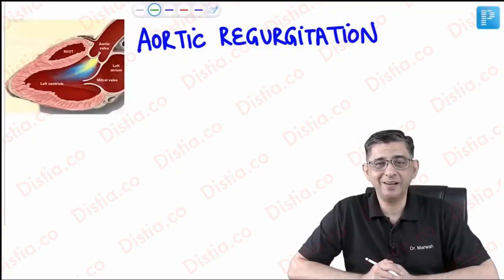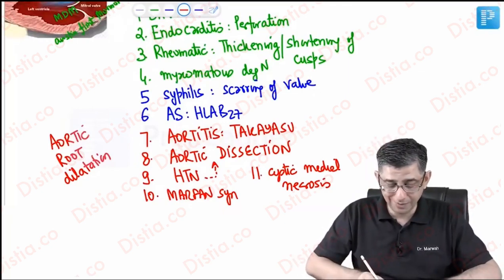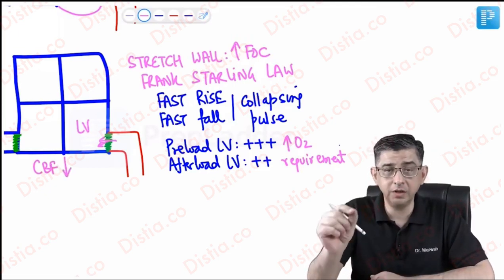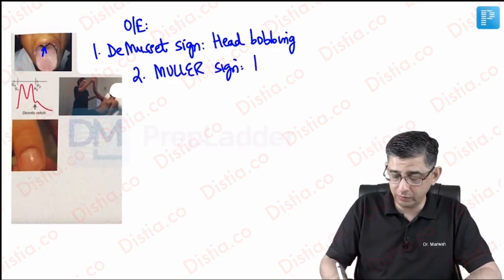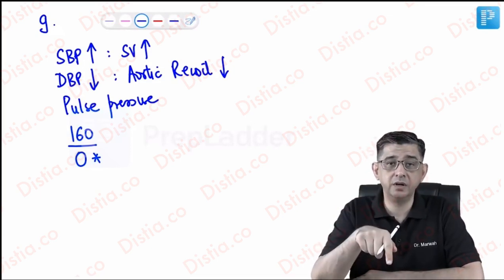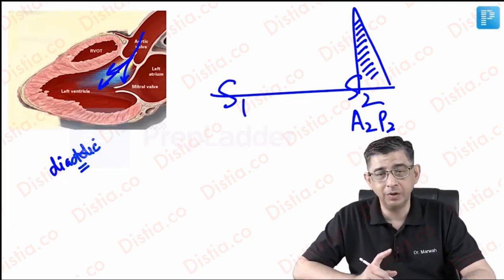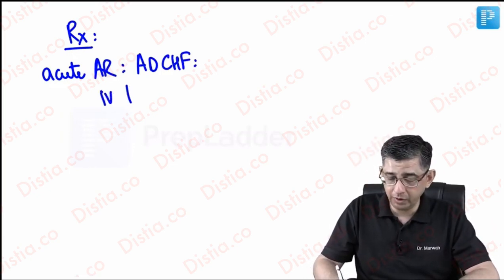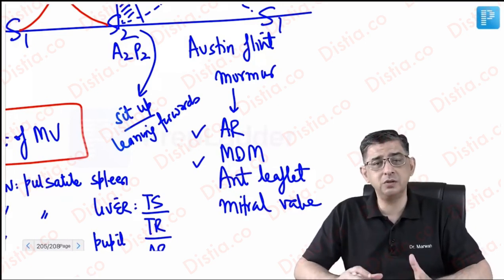09 Aortic Regurgitation